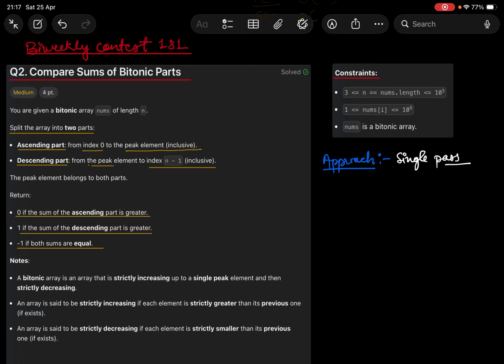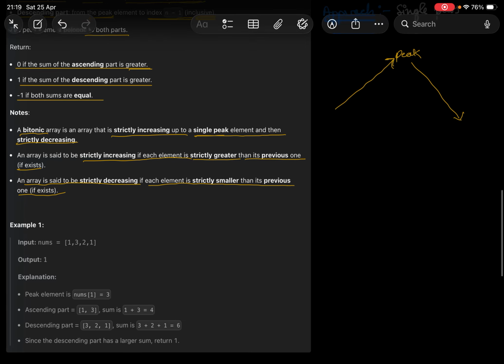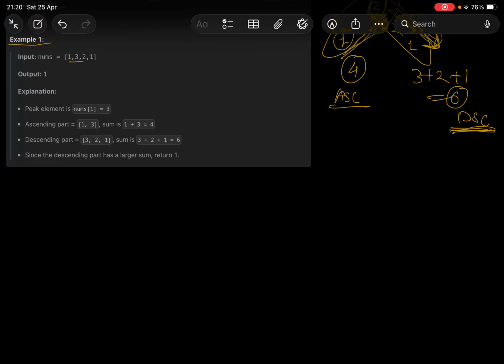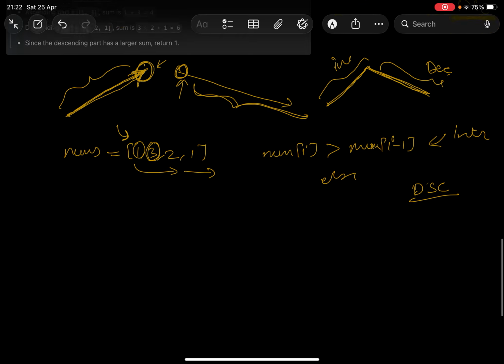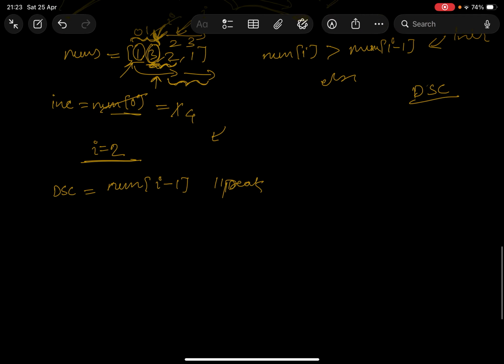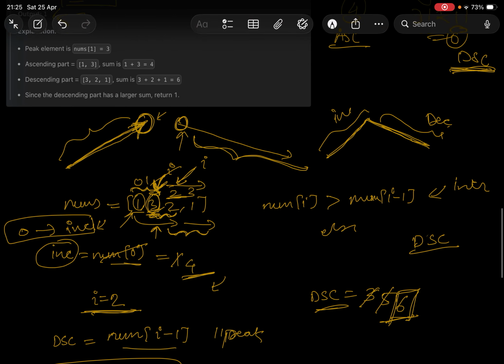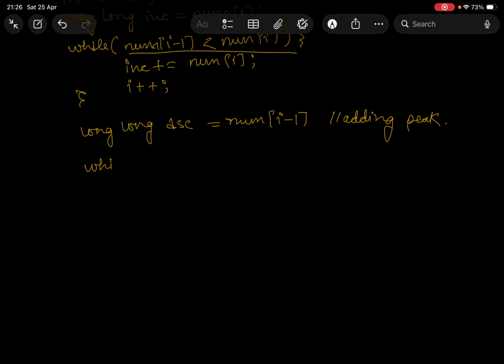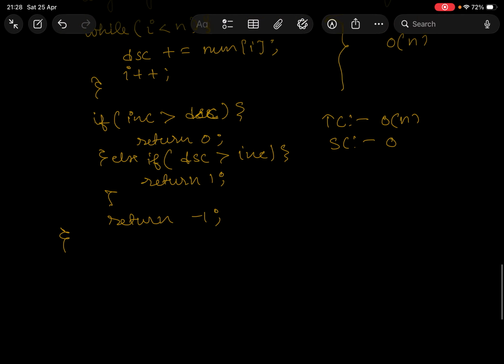Leetcode Biweekly Contest 181 | Compare Sums of Bitonic Parts | Q2 | Leetcode 3909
Description:

In this video, we will solve Q2 of leetcode biweekly contest 181 i.e. Compare Sums of Bitonic Parts (Leetcode 3909) step by step.

📌 Approaches covered: Simple Iteration over array

3909. Compare Sums of Bitonic Parts